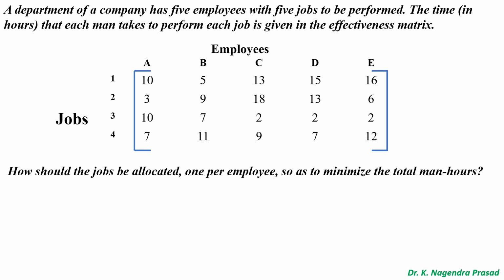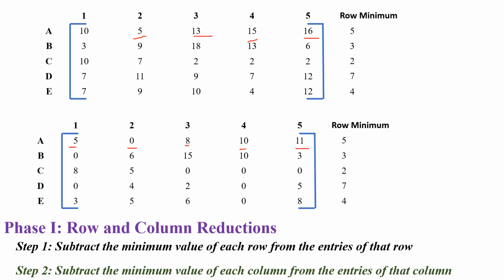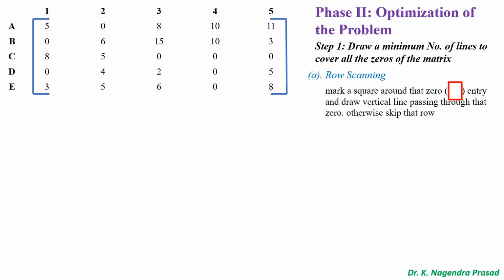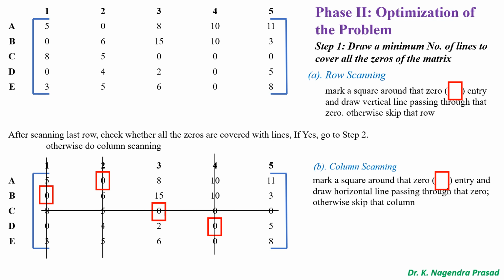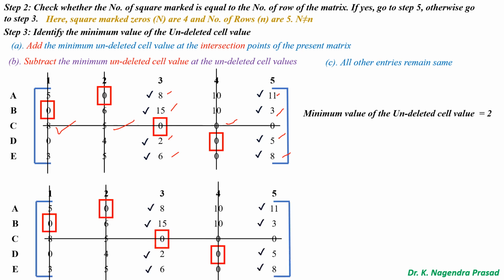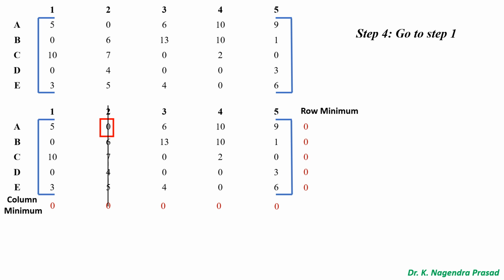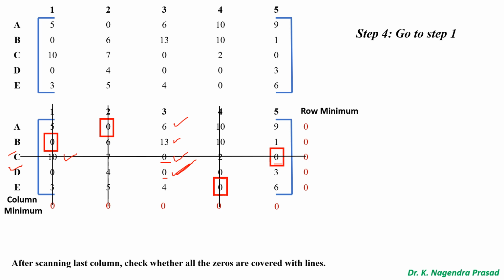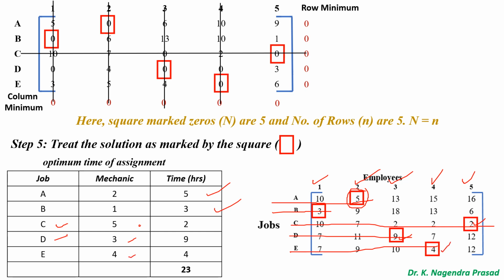Assignment Problem FAST | Hungarian Method + Exam Example | MBA, BSC Maths & GATE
In this video, the Assignment Problem is explained in a simple and exam-oriented way using the Hungarian Method. This method is one of the most important techniques in Operations Research (OR) used to assign tasks, jobs, or machines in an optimal way to minimize total cost or maximize profit.

Through a clear step-by-step example, this lecture helps students understand how to solve assignment problems quickly and accurately, which is very useful for GATE Mechanical Engineering, Engineering exams, and MBA Operations Management.

The explanation focuses on concept clarity and exam-solving techniques, making it easier for students to apply the Hungarian Method in previous year questions and competitive exams.

📌 Topics Covered:

Assignment Problem concept

Hungarian Method step-by-step procedure

Row reduction and column reduction

Optimal assignment selection

Solved exam-oriented example

🎯 Useful For:

GATE Mechanical Engineering aspirants

MBA Operations Management students

Assignment Problem, Hungarian Method, Operations Research, GATE Mechanical, OR Techniques, Optimization Methods, Engineering Mathematics, Assignment Problem Example.

Operations Research | Sequencing | Network Analysis | Engineering Mathematics | GATE Mechanical Preparation